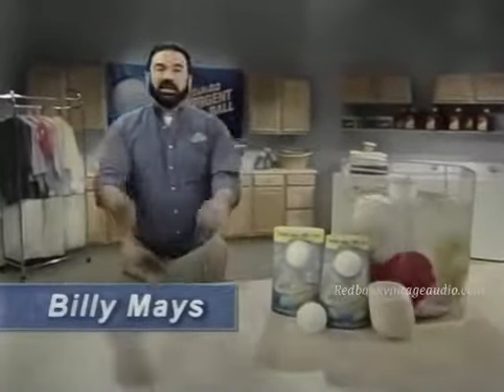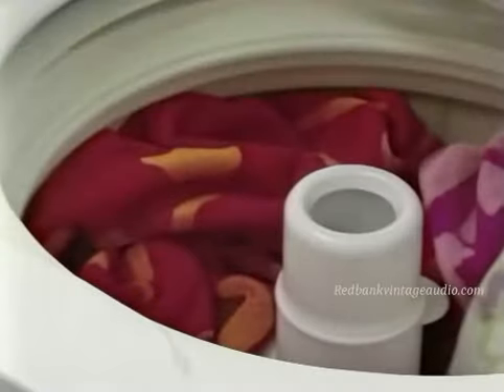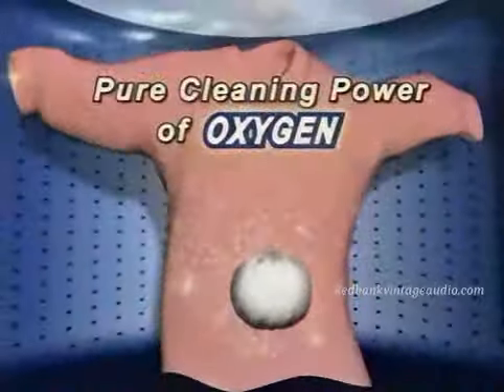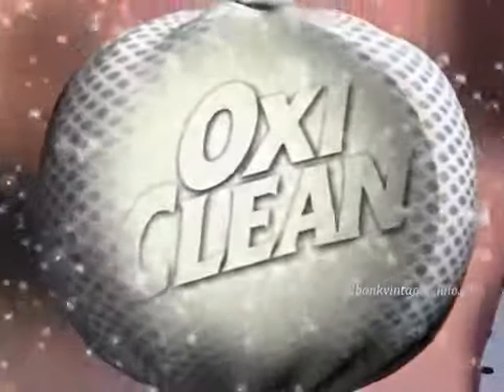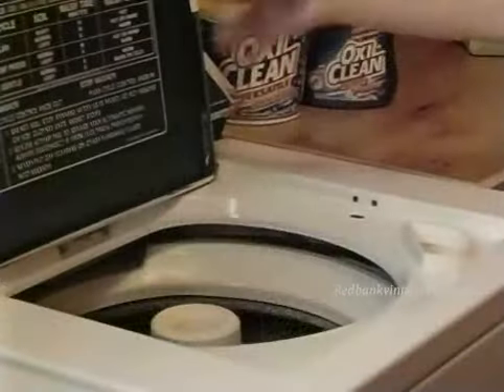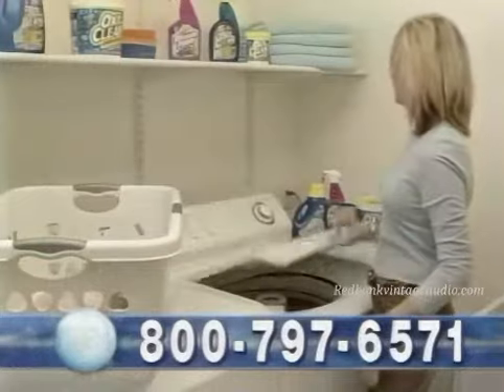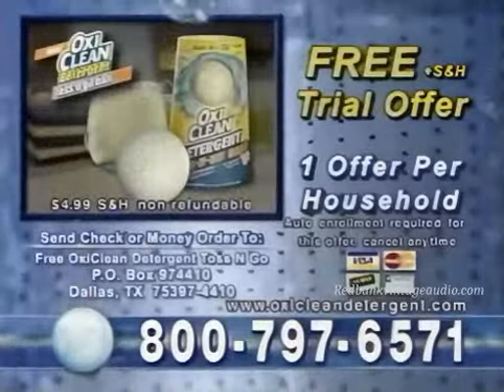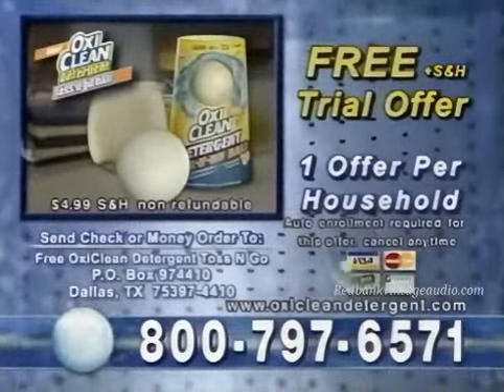Billy Mays - OxiClean Toss N Go Detergent Ball (alternate version, 2006)